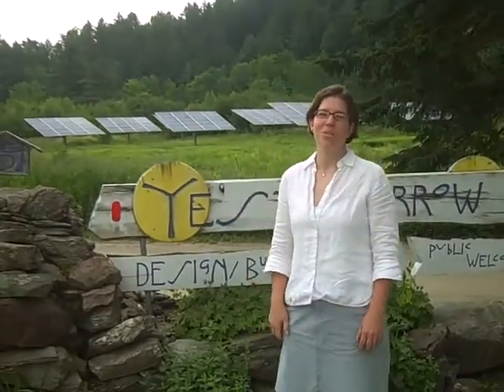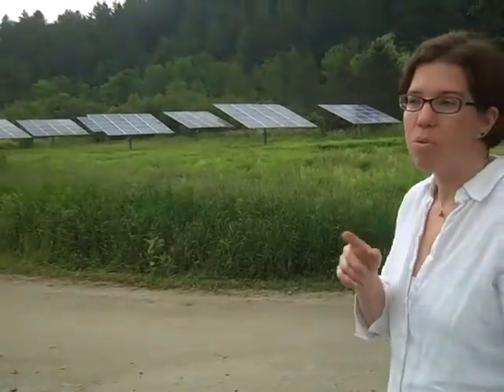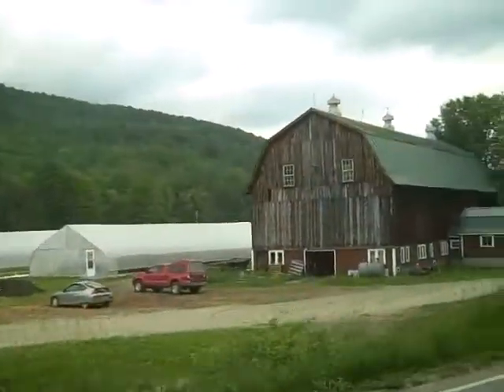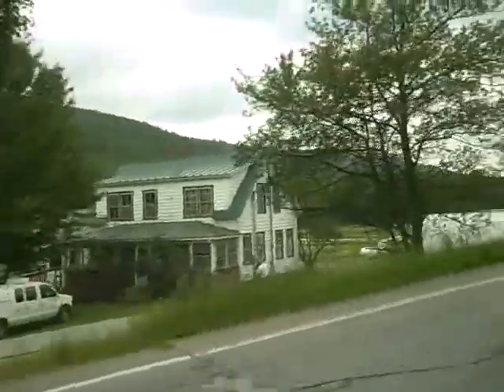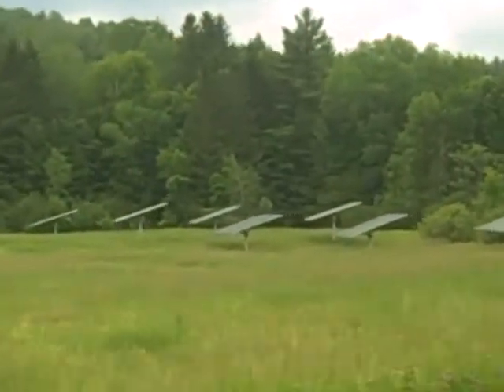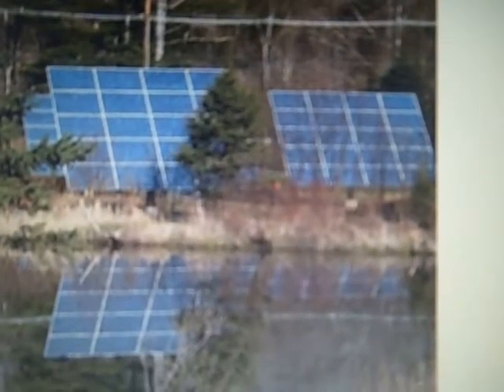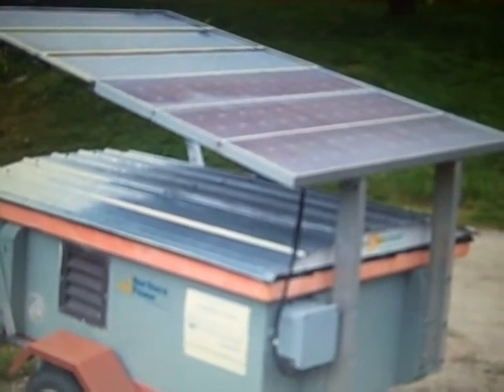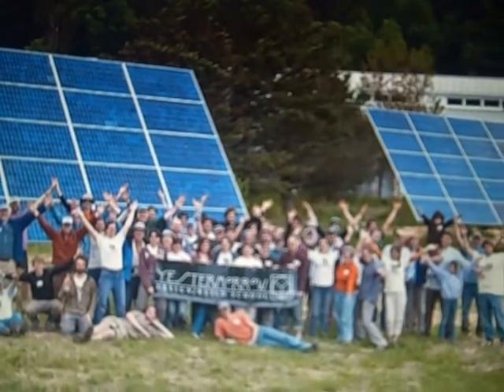All Sun Trackers at Yestermorrow.mp4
In April 2010, Yestermorrow Design/Build School installed 7 AllSun Trackers at their campus in Waitsfield, Vermont.  Learn more about the trackers and Yestermorrow's other renewable energy projects.